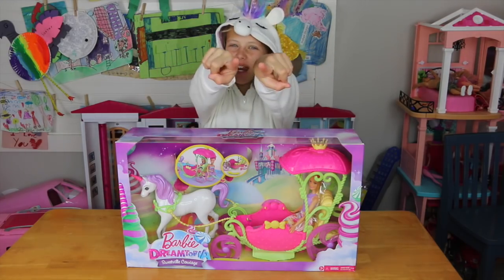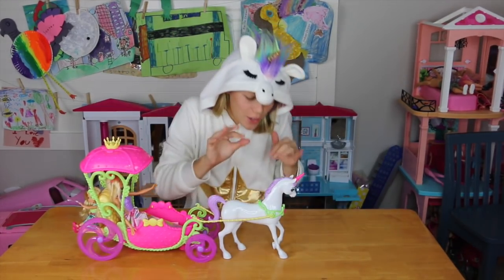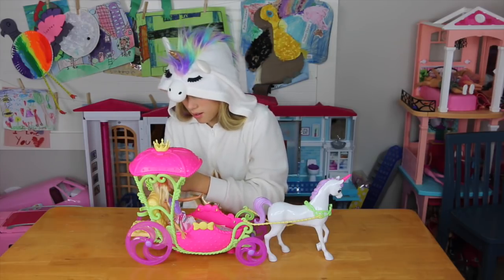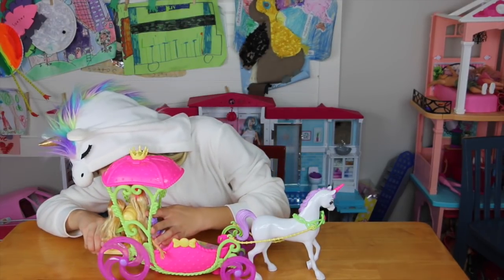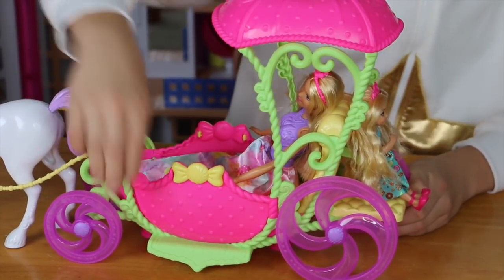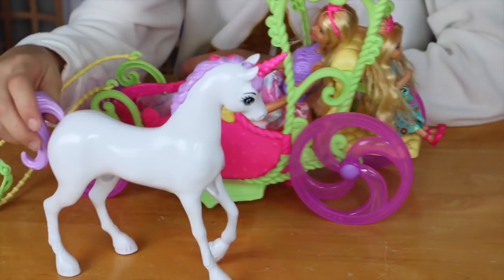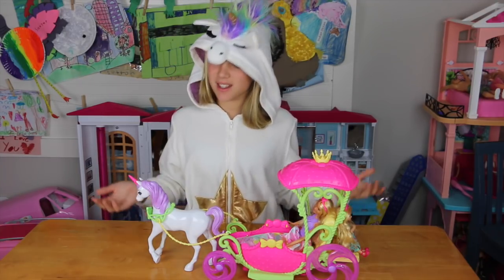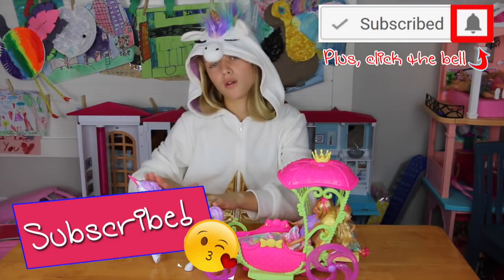BARBIE Dreamtopia Sweetville Carriage with Unicorn Savannah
NEW Barbie Dreamtopia Sweetville Carriage with Unicorn Savvy

FOLLOW ME ON MUSICAL.LY: @SMS_Gracie